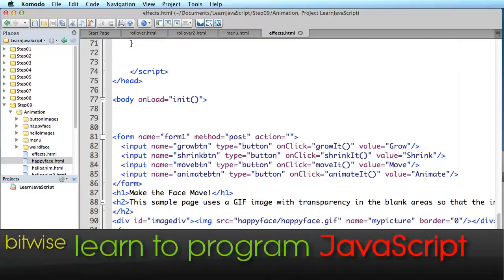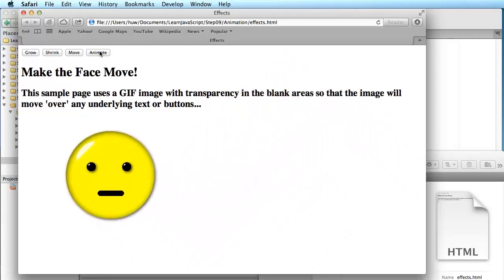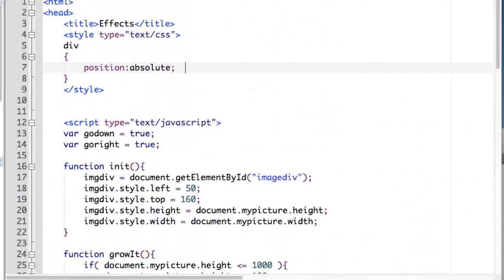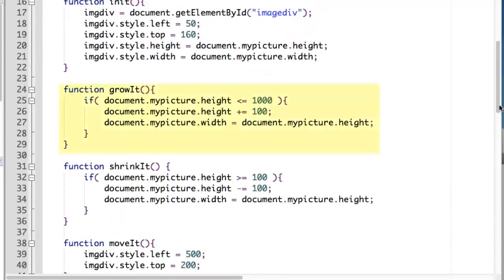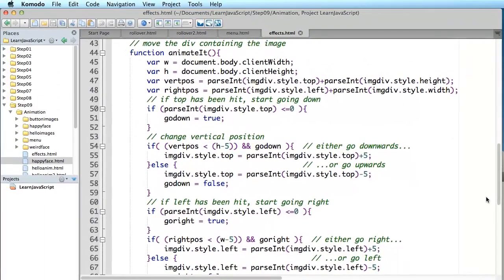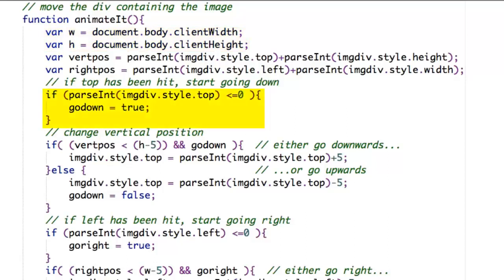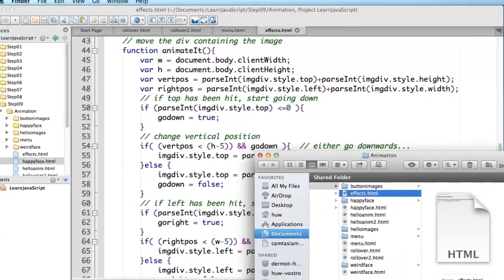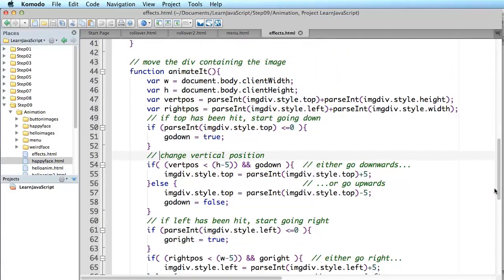Moving Image Effects | Javascript (In Ten Easy Steps)